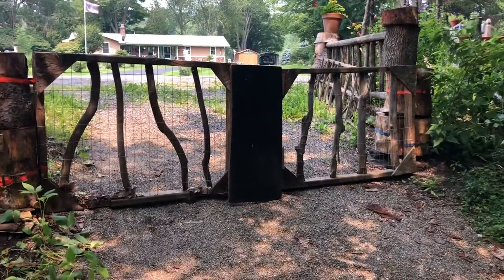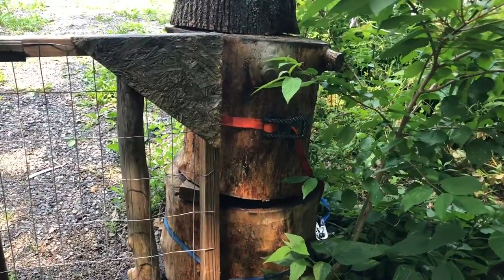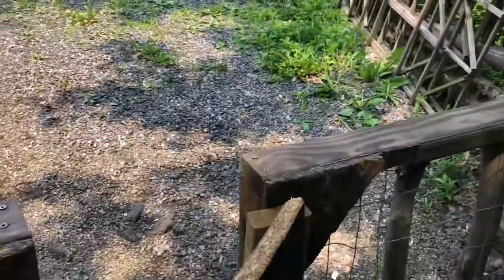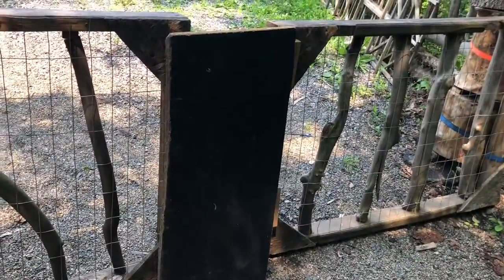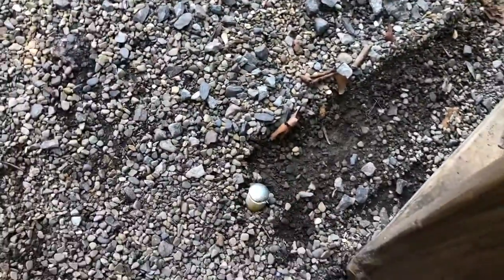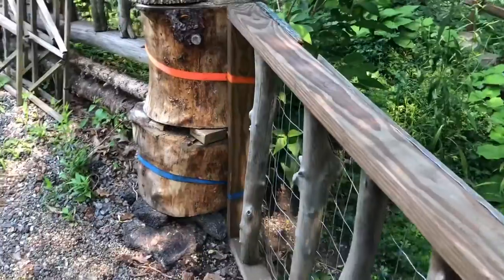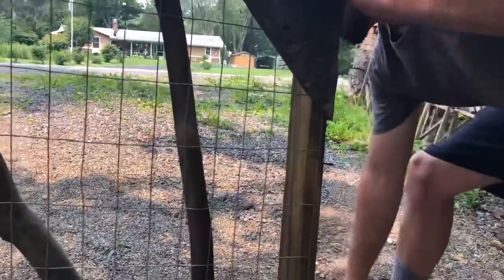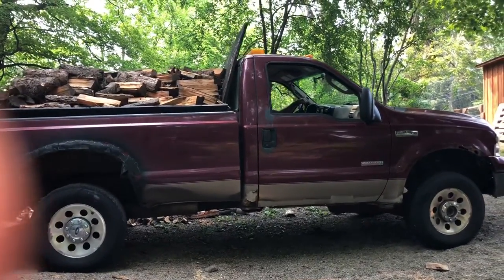Upcycling Gates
I show my upcycled vehicle gate in action